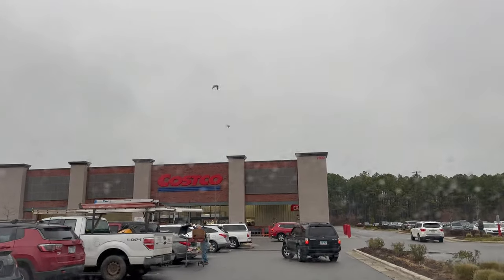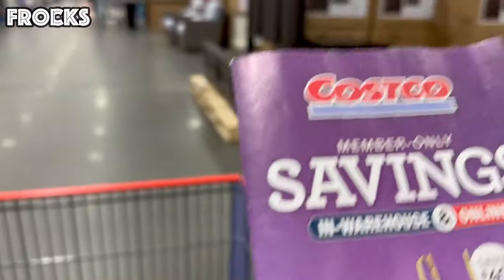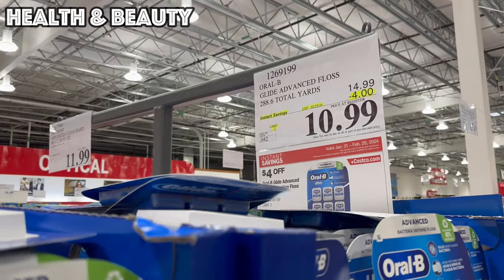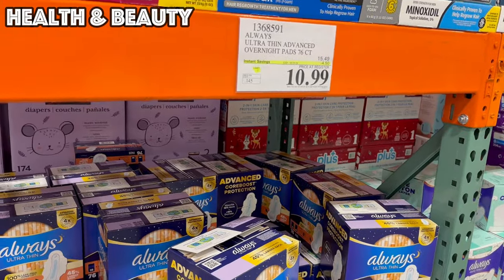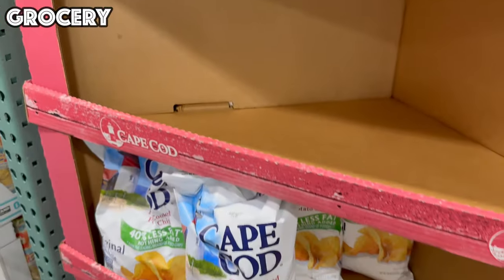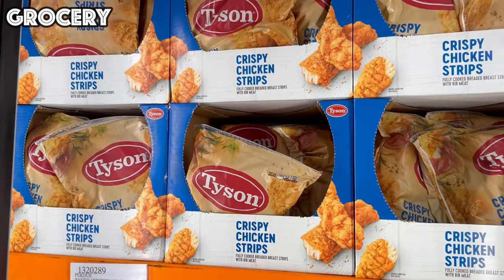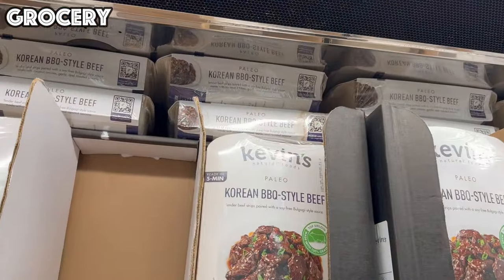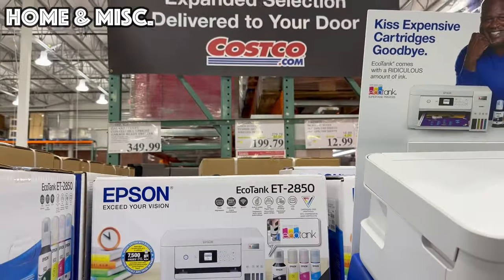FIRST LOOK! Costco Savings Sale February 2024!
First Look at Costco Savings Sale February 2024!  Check out the video for a first look at all of Costcos latest trending In-Warehouse deals in February 2024. The ultimate February 2024 shopping guide to Costco savings sales and deals.  If you're looking for tips and tricks to save money for when shopping this February 2024 new year for a BIG family, then you found the right channel!